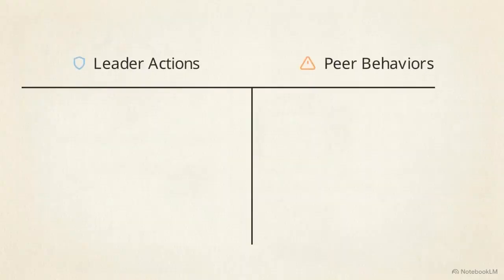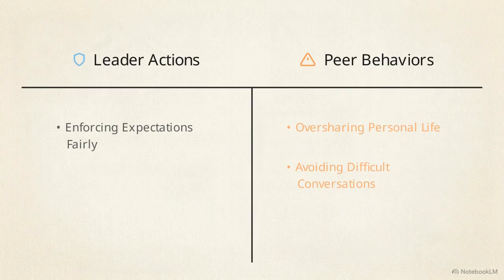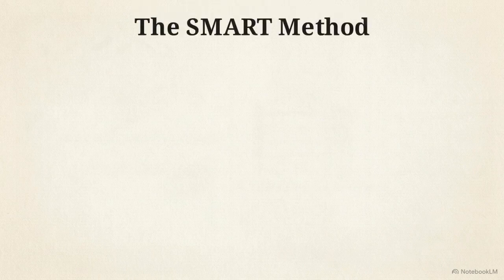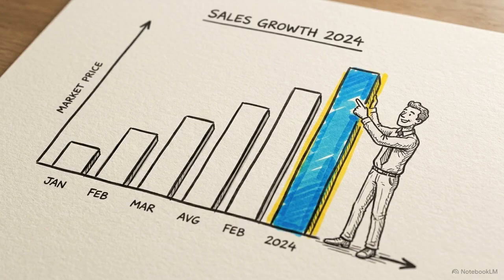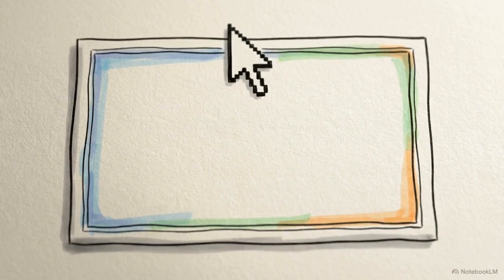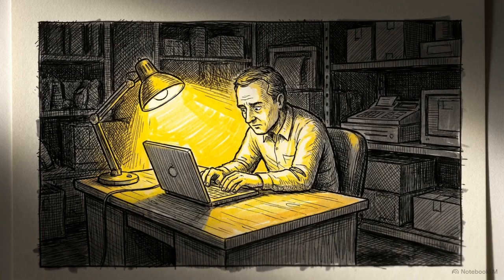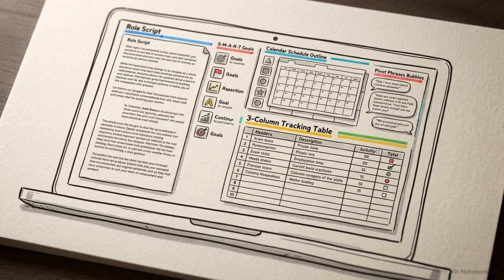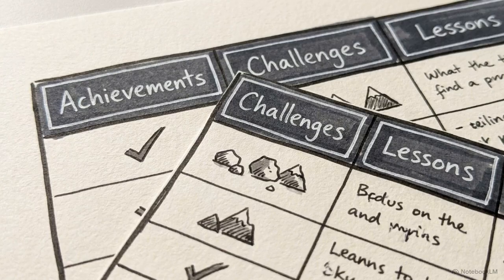Bakery Staff Learning How to Lead by Example & Role Clarity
Lesson 1 Bakery Sales Leadership Masterclass

Lead by Example & Role Clarity